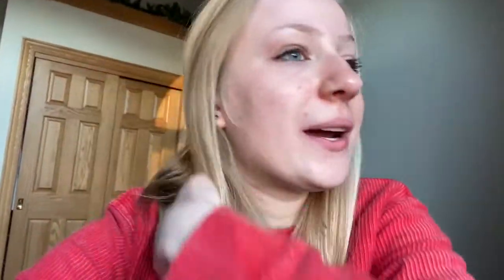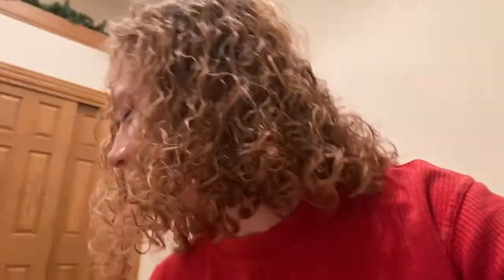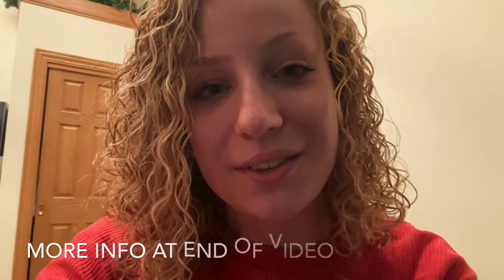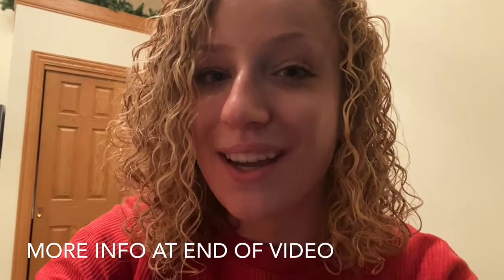I Got A Perm!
Products used:
Rods: gray, white, and pink

About me?

»I live in Wisconsin, United States
»I am 18 years old and my birthday is in June!
»My love for makeup comes from my inner draw to creativity:) I am very much into painting and drawing! For me, makeup is another way I can express my artistic talent